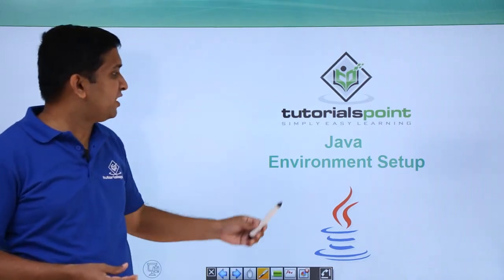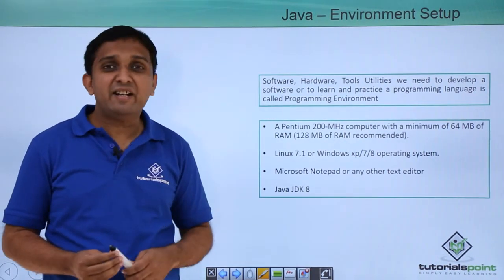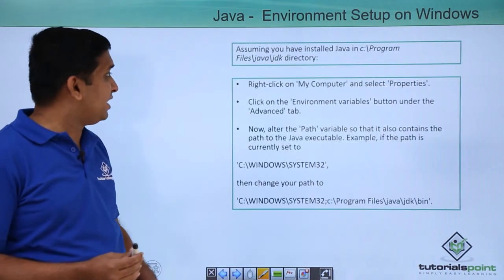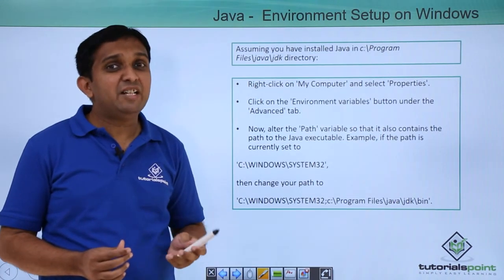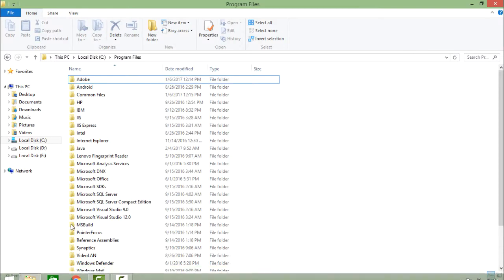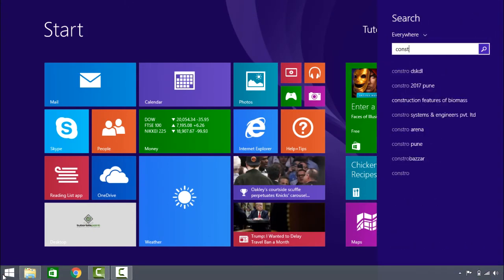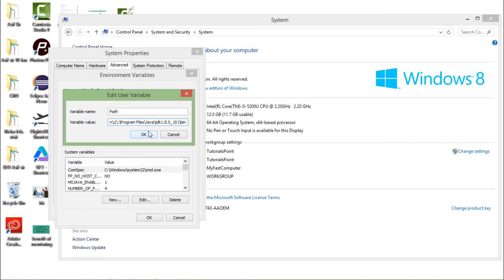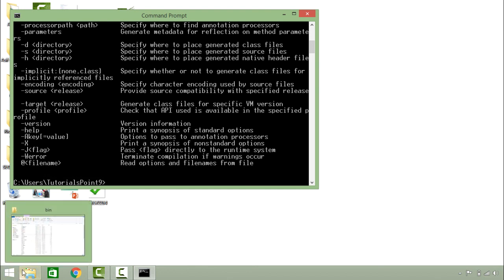Java - Environment Setup